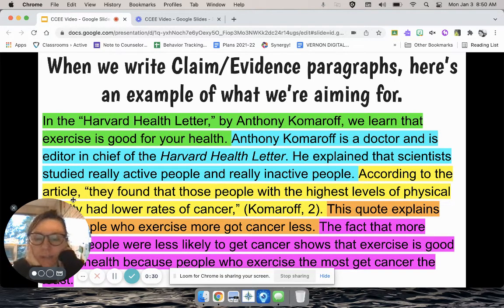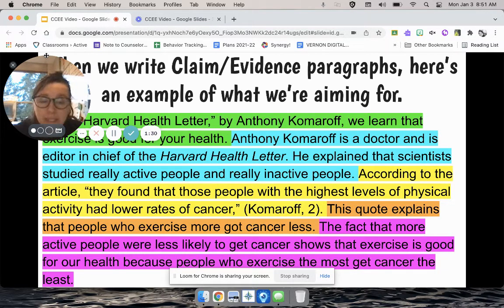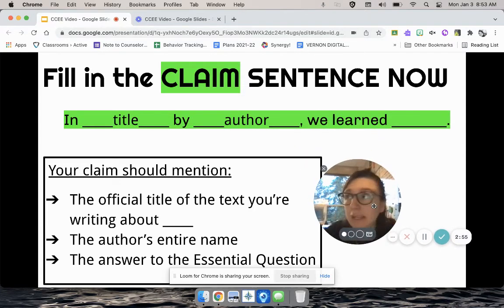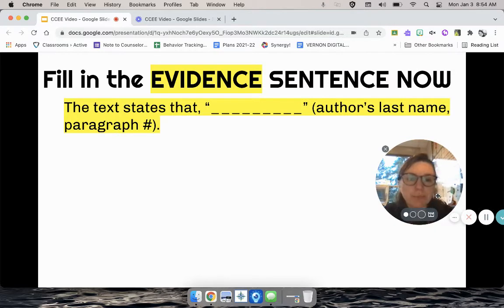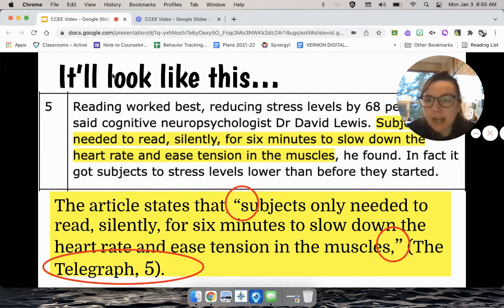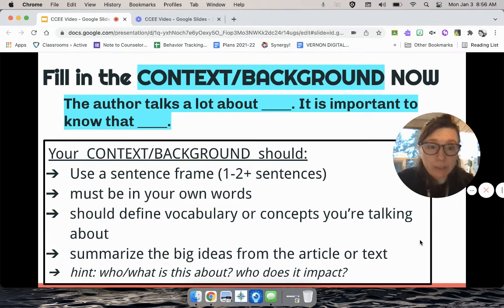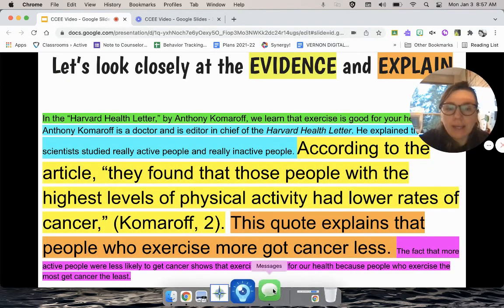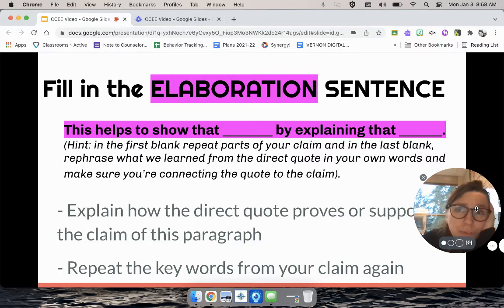CCEE Help Video